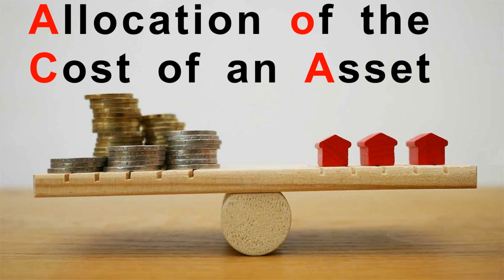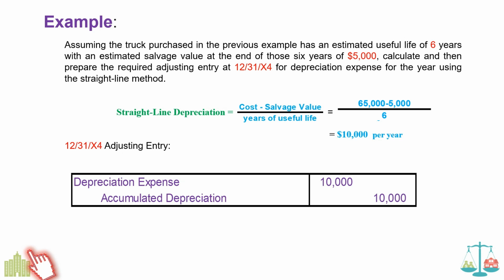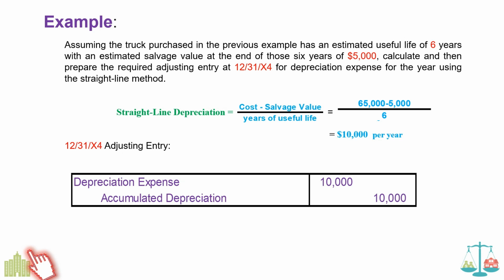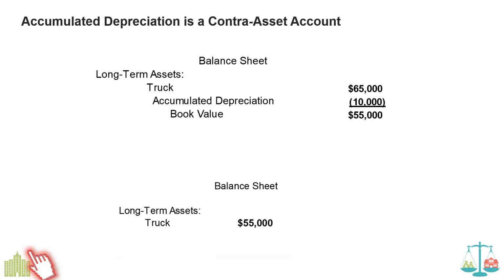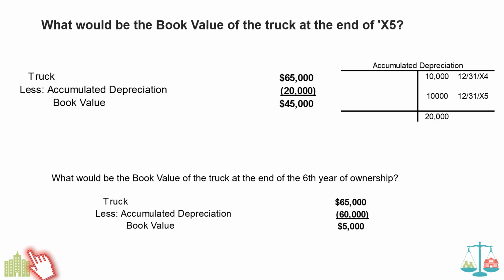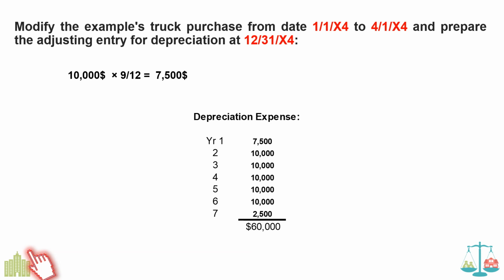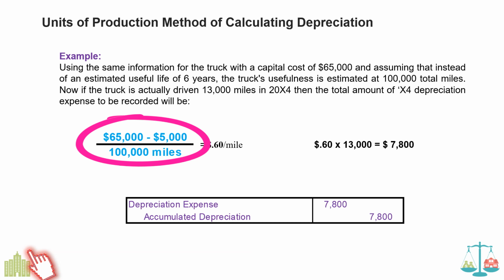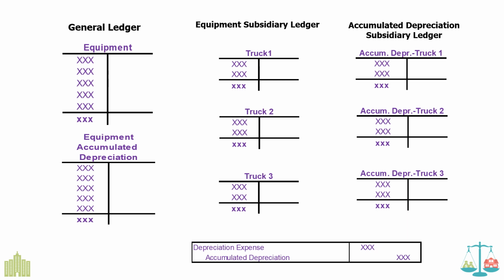Accounting for Long-Term Assets: Allocation of the Cost of an Asset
Long-lived assets, also referred to as non-current assets or long-term assets, are assets that are expected to provide economic benefits over a future period of time, typically greater than one year. Long-lived assets may be tangible, intangible, or financial assets. Examples of long-lived tangible assets, typically referred to as and sometimes as fixed assets, include land, buildings, furniture and fixtures, machinery and equipment, and vehicles; examples of long-lived (assets lacking physical substance) include patents and trademarks; and examples of long-lived financial assets include investments in equity or debt securities issued by other entities. The scope of this reading is limited to long-lived tangible and intangible assets (hereafter, referred to for simplicity as long-lived assets).

The first issue in accounting for a long-lived asset is determining its cost at acquisition. The second issue is how to allocate the cost to expense over time. The costs of most long-lived assets are capitalised and then allocated as expenses in the profit or loss (income) statement over the period of time during which they are expected to provide economic benefits. The two main types of long-lived assets with costs that are typically not allocated over time are land, which is not depreciated, and those intangible assets with indefinite useful lives. Additional issues that arise are the treatment of subsequent costs incurred related to the asset, the use of the cost model versus the revaluation model, unexpected declines in the value of the asset, classification of the asset with respect to intent (for example, held for use or held for sale), and the derecognition of the asset.